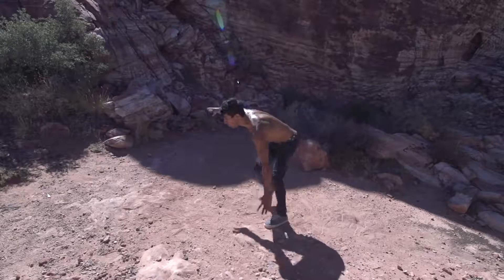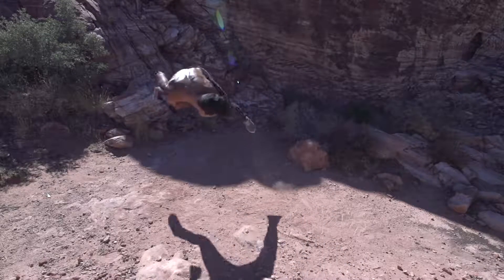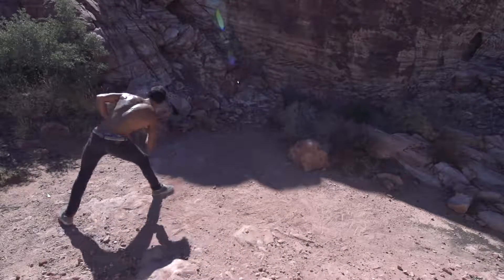How to 720 Kick, Tricking Tutorial - Slow Motion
Step by Step - How to do a
720 Kick Tricking Tutorial